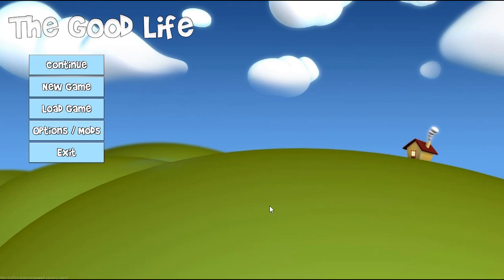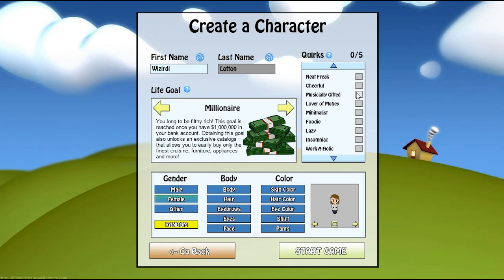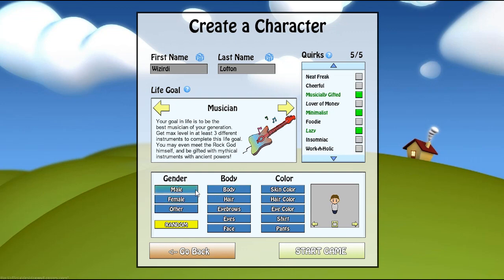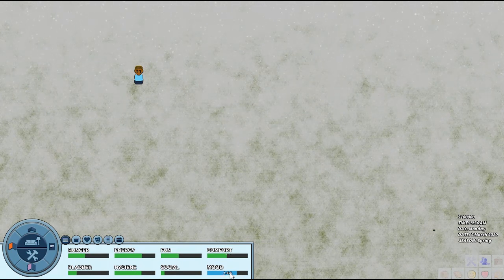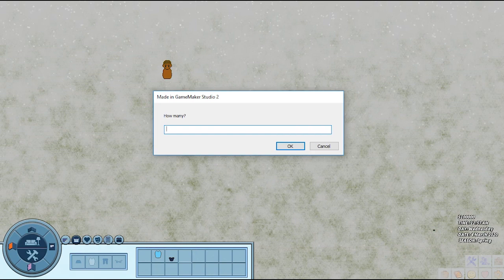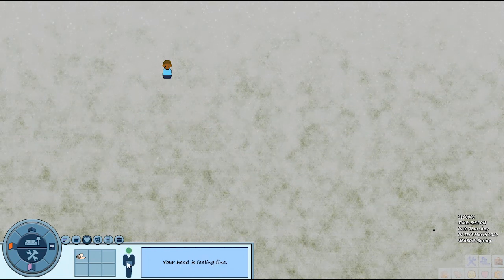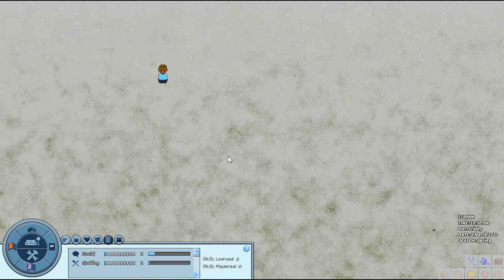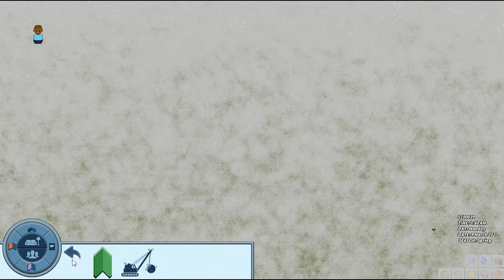2d Life Sim [Devblog #1] A year and a half of work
==Please Comment any questions you have about the project!==

Showing off a year and a half of work. Can't show everything in one video! But, here's some of the main things!